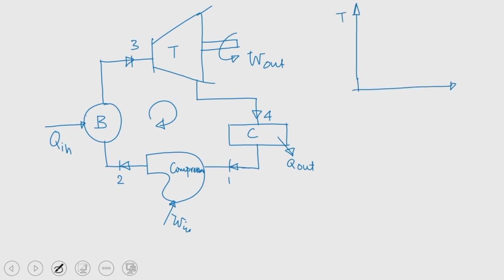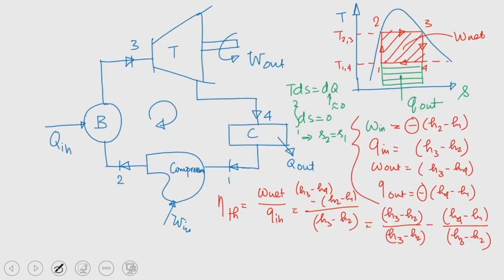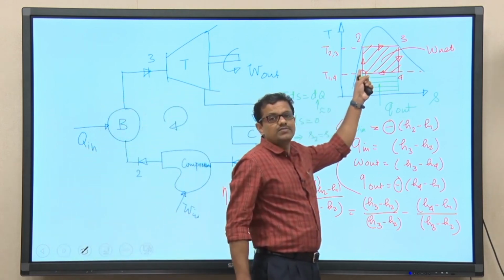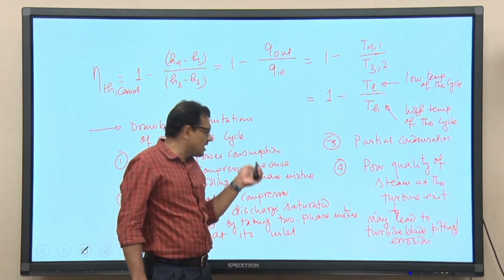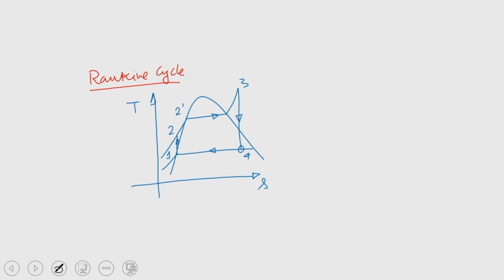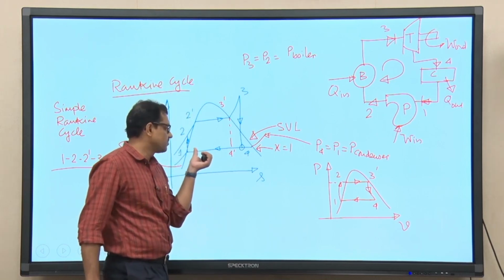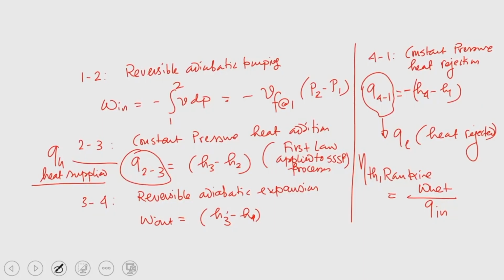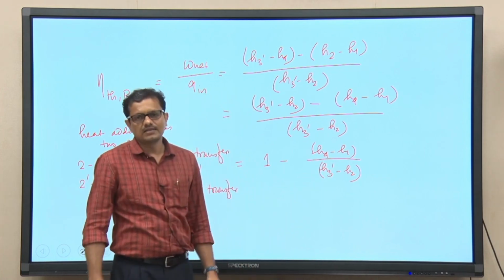Lec 11: Limitations of Carnot Cycle, Simple Rankine Cycle and Analysis